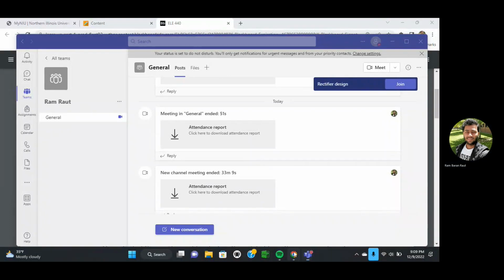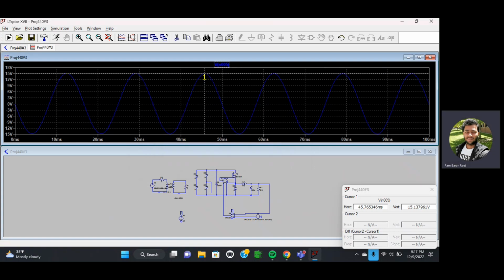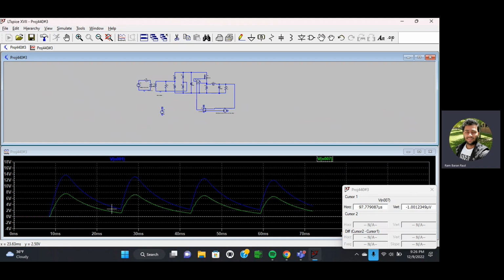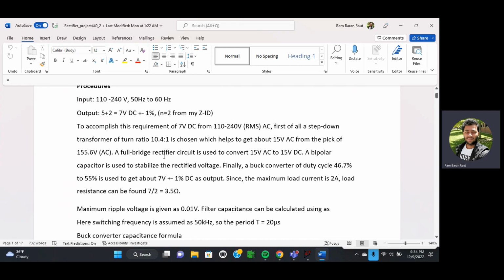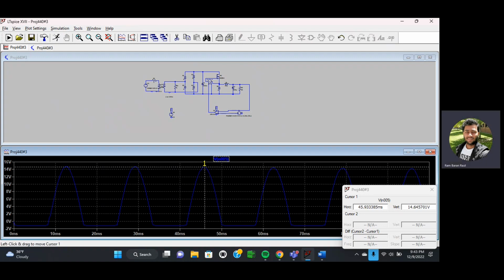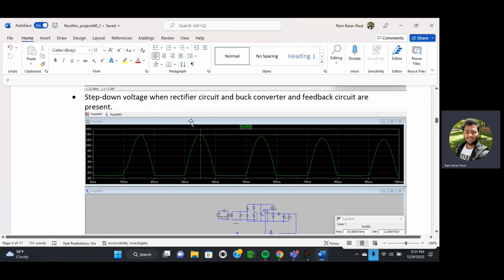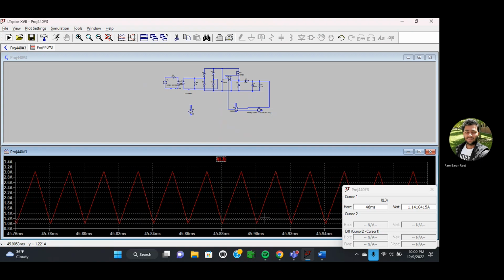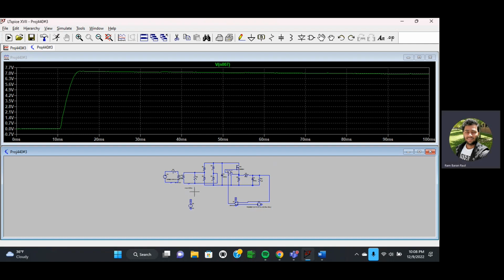110V (RMS) input supply to 7V DC Rectifier design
Input: 110 -240 V, 50Hz to 60 Hz
Output: 5+2 = 7V DC +- 1%, (n=2 from my Z-ID)
To accomplish this requirement of 7V DC from 110-240V (RMS) AC, first of all a step-down transformer of turn ratio 10.4:1 is chosen which helps to get about 15V AC from the pick of 155.6V (AC). A full-bridge rectifier circuit is used to convert 15V AC to 15V DC. A bipolar capacitor is used to stabilize the rectified voltage. Finally, a buck converter of duty cycle 46.7% to 55% is used to get about 7V +- 1% DC as output. Since, the maximum load current is 2A, load resistance can be found 7/2 = 3.5Ω.
Maximum ripple voltage is given as 0.01V. Filter capacitance can be calculated using as
Here switching frequency is assumed as 50kHz, so the period T = 20µs
Buck converter capacitance formula
i.e., C = Io * T/ (8*0.01) = 2* 20u/(0.08) = 500 µF
Inductance can be calculated as
L = D *T (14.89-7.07)/2 = 35mH (roughly)
MOSFET gate is driven by a closed loop feedback circuit using PWM.